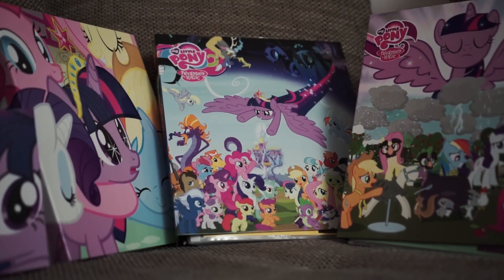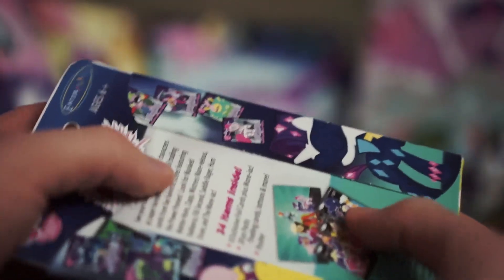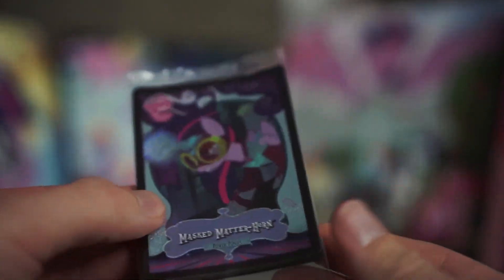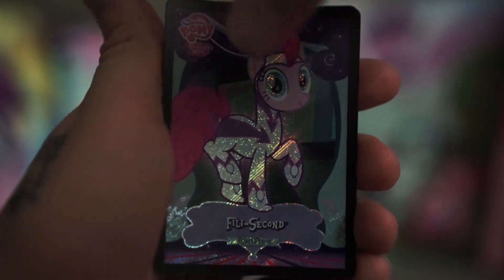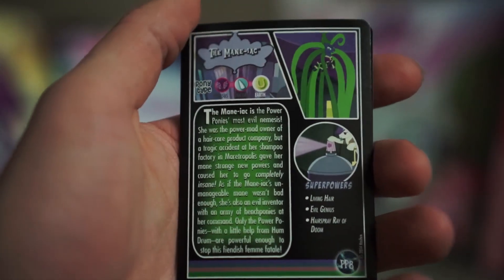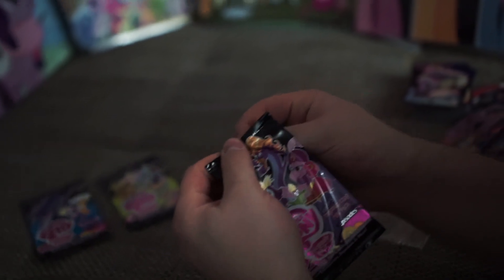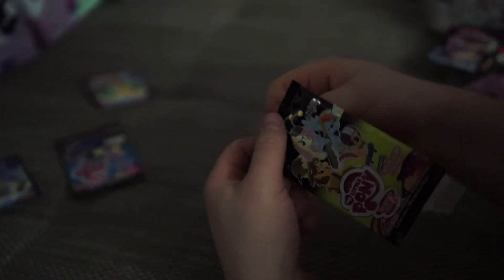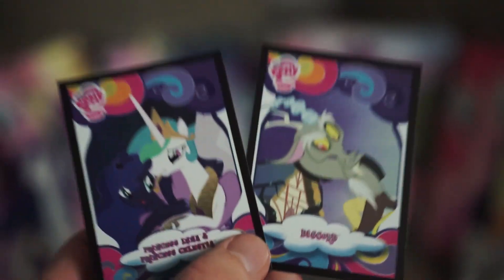Nerfy Reviews || MLP TCG Power Ponies Set [9-Special-Foils] ~Enterplay/Packbreakers~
MLP Trading Card Game Series 3 Power Ponies 9 Foil Card Set Unpacking!